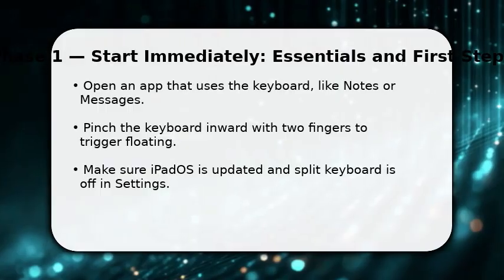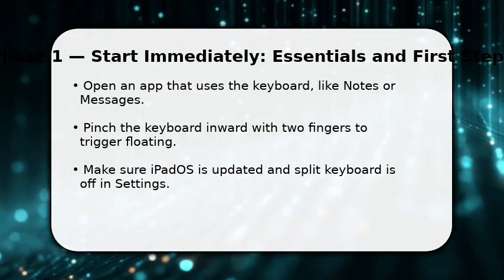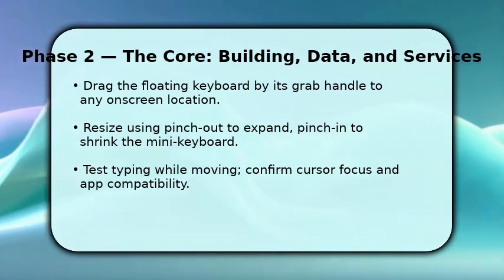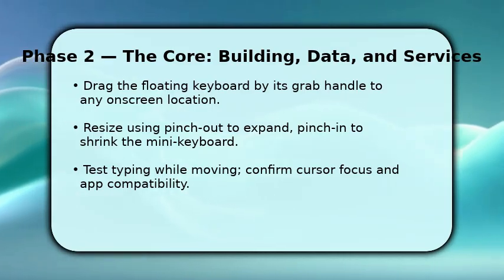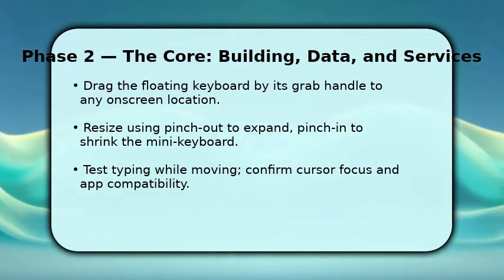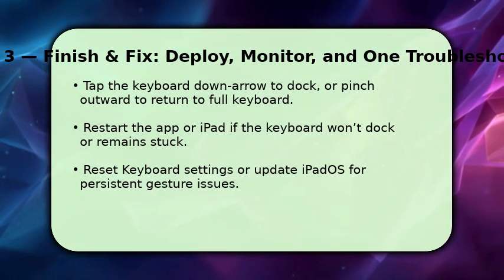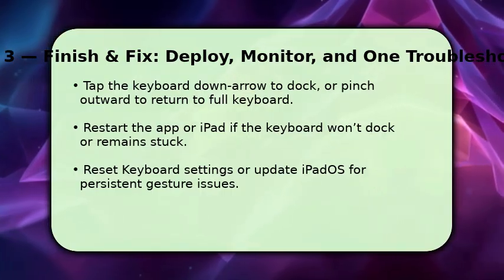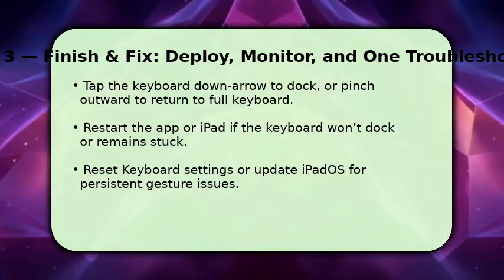How to Fix the Floating Keyboard on Ipad - Step by Step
How to Fix the Floating Keyboard on Ipad - Step by Step | 🔒 Surfshark VPN Deal — Stay private and secure. $1.99/mo + 3 Months Free ▸

Discover the simple steps to fix a floating keyboard on your iPad. This guide provides clear instructions for troubleshooting and resolving common issues with touchscreen lag, ensuring smooth typing experience without professional help.

iPad, floating keyboard issue, touch screen problem, fix iPhone keyboards, typing on iPad glitches, resetting Apple device settings, cleaning your iPad' extraneous keys, improve typing experience on iOS devices, troubleshooting floating touchscreen issues